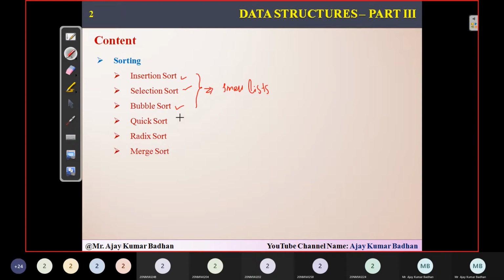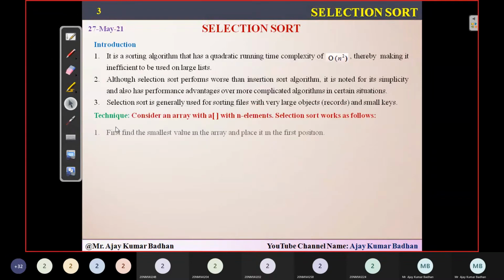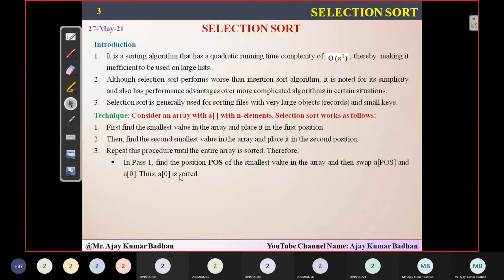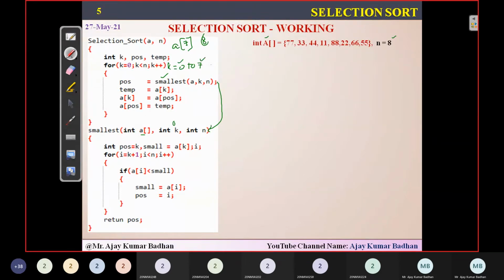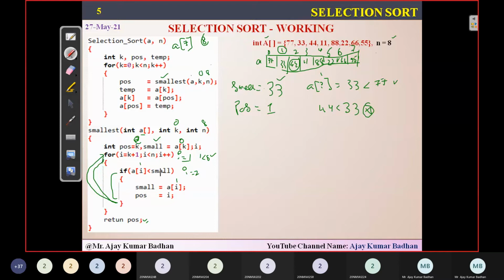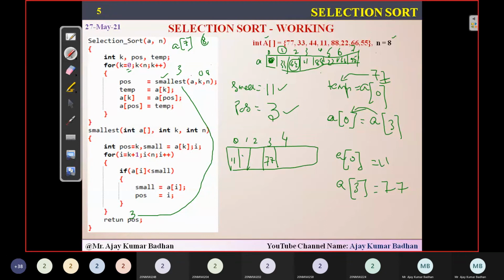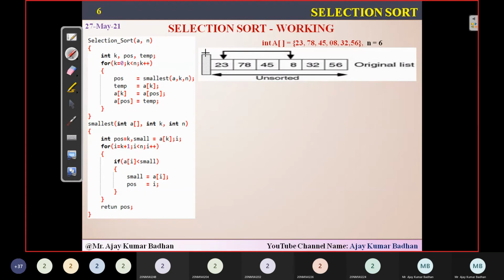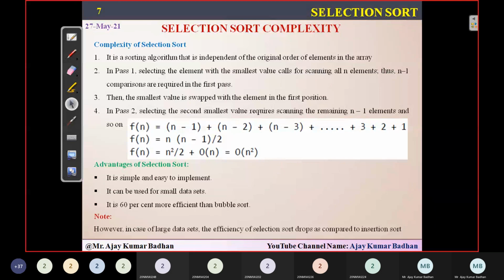Selection Sort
Hi Friends!!!
In this video, we have discussed one of the sorting techniques i.e. Selection Sort, and have also presented the performance analysis of this sorting technique.